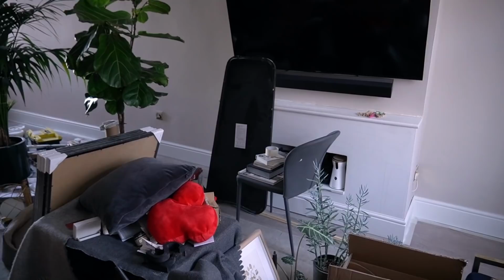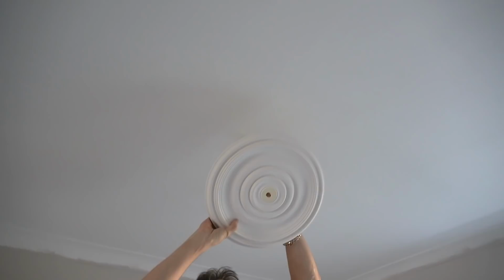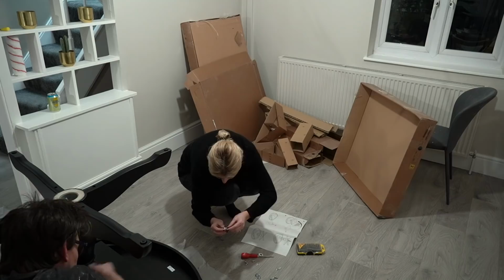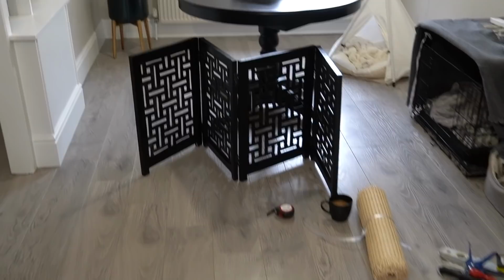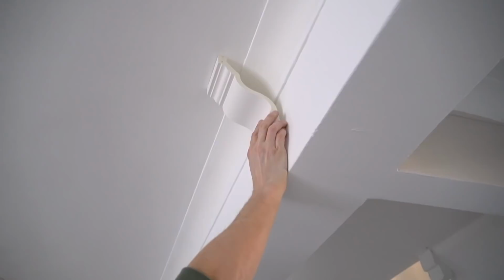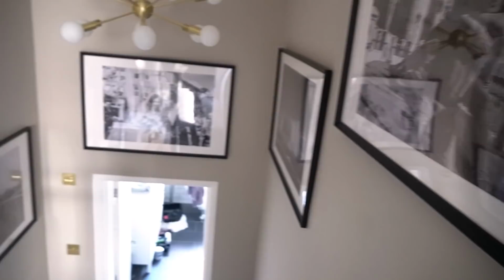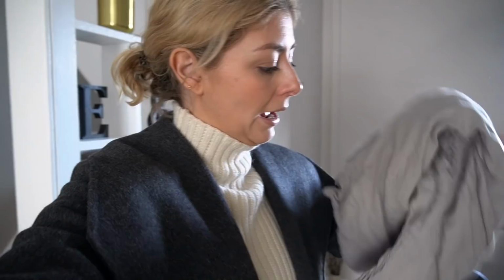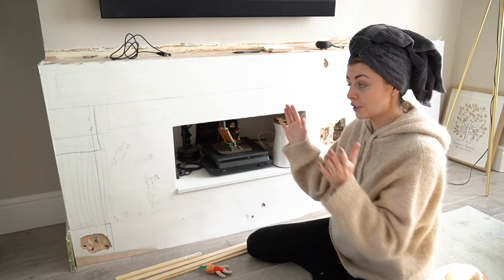Finished Hallway & Lounge DIY Makeover Part II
ALL LINKS/INFO/DETAILS BELOW 👇🏼

Most of the below links are AFFILIATE LINKS and by making a purchase via these links we will earn a small percentage of commission, which means that we can keep creating content for you guys to watch. Some of these links do use cookies. If a link doesn’t work that means the item is either sold out or not available in your country.

WHAT I WAS WEARING:
BOILER SUIT/OVERALLS (I'm wearing a size 34)
CREAM FLEECE JUMPER - Uniqlo

COLOUR ON NAILS - 'LIQUID VINYL' GEL BY ORLY

LIGHT FITTING - Old M&S

LARGE FRAMES - Ikea 'Knoppäng' in the 61x91 size (comes with the mount)

PAINT:
WALLS: Little Greene Intelligent (not invincible 😂) Matt emulsion in 'Rolling Fog'
CEILING: Valspar 'The Perfect White' Matt Emulsion
WOODWORK WHITE: Valspar Trade Eggshell Wood Paint in 'Pure Brilliant White'
WOODWORK BLACK: Little Greene Intelligent Eggshell Wood Paint in 'Jack Black'

BRASS SOCKETS & SWITCHES - TLC Direct

DINING TABLE - Ikea

MIRROR - Homesense

DISNEY ART - By Artist James C Mulligan

DOGGY TEEPEE (I painted the poles black...obvs and we have the Large size)

DOGGY GATE - Bought a few years ago from TK Maxx

THE CANE ('Six way weave cane panelling standard 1/2 inch spacing' in the 18" width)

PAINT:
WALLS: Little Greene Intelligent (not invincible 😂) Matt emulsion in 'Rolling Fog Mid'